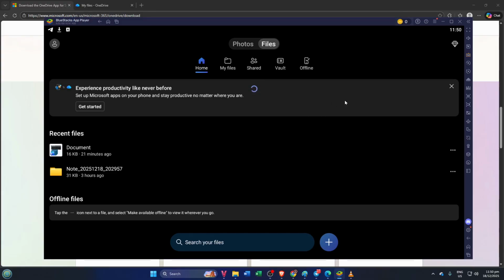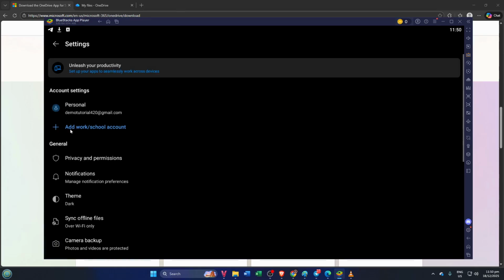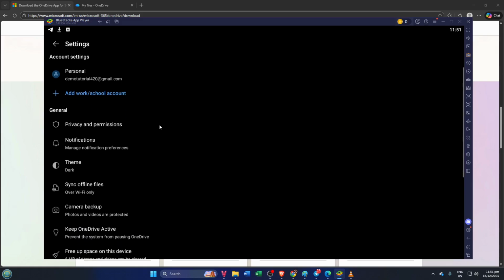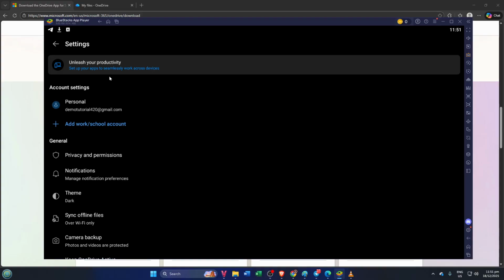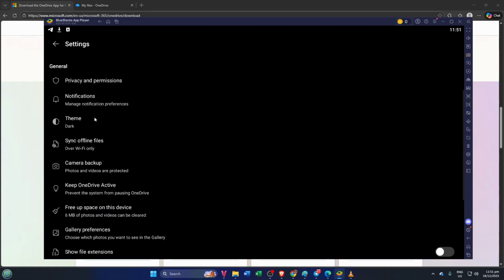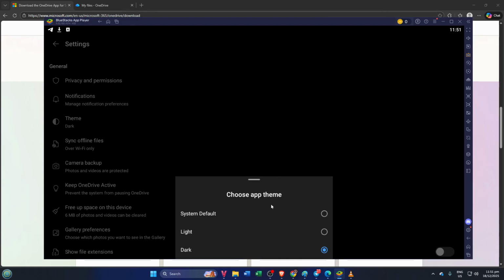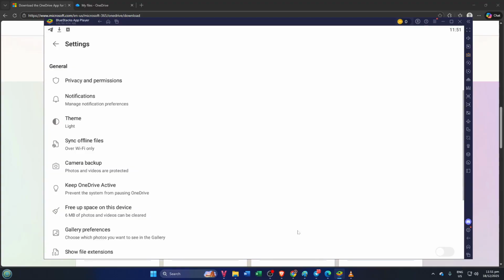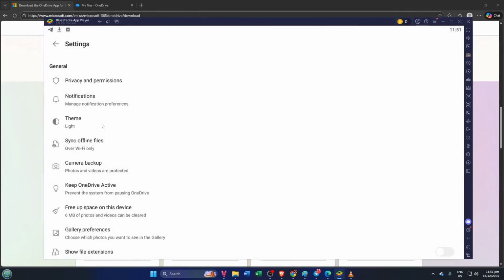How to disable dark theme in OneDrive app (Straightforward Way) (2026 Tutorial)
Are you looking to switch off the dark theme in your OneDrive app? In this step-by-step tutorial, we show you exactly how to disable dark mode on both the OneDrive Mobile App and desktop versions, making your interface light and easy to read!

Supported Platforms: OneDrive Mobile App (iOS, Android), OneDrive for Windows, OneDrive for Mac, OneDrive Web (Outlook 365).

Whether you prefer a brighter interface or need to revert back from dark mode, this tutorial covers all devices and the latest OneDrive updates.

Watch now to learn how to easily disable dark theme in OneDrive!